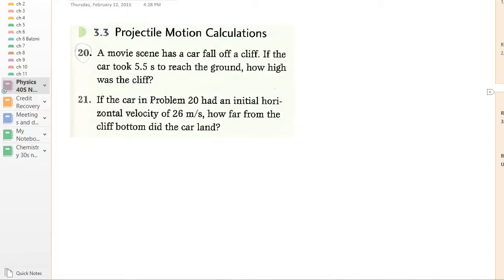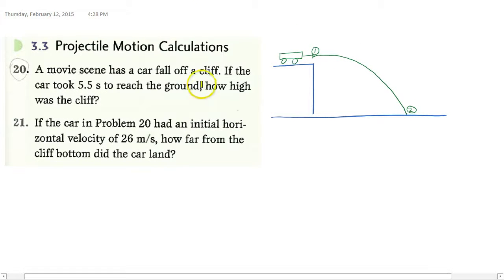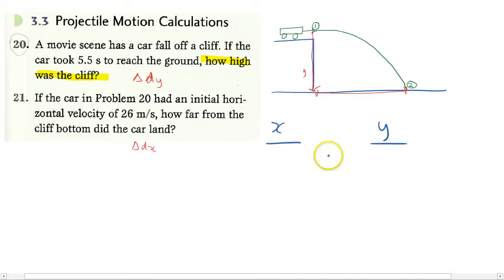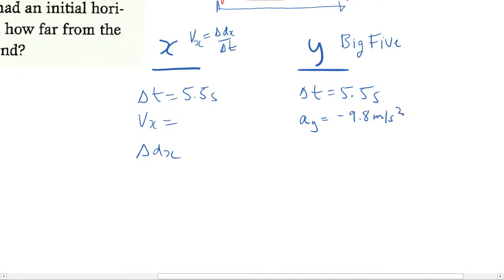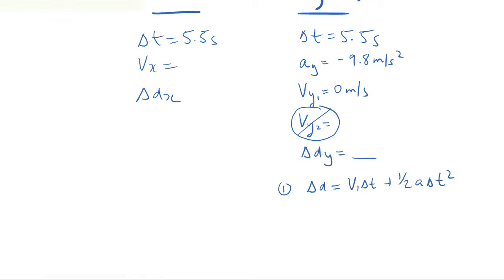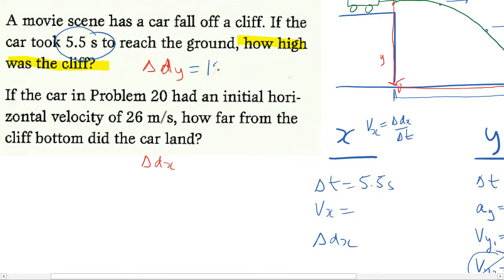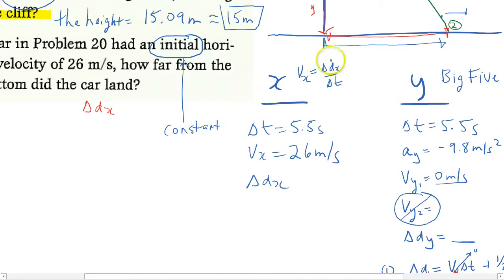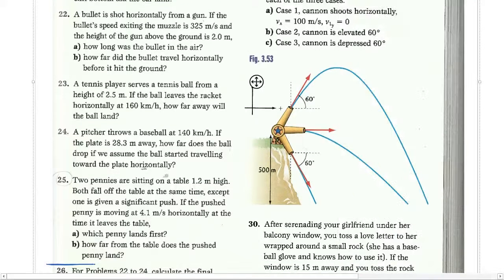1_15b Projectile Motion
Second of three videos on Projectile Motion